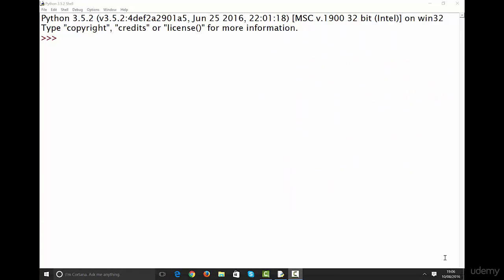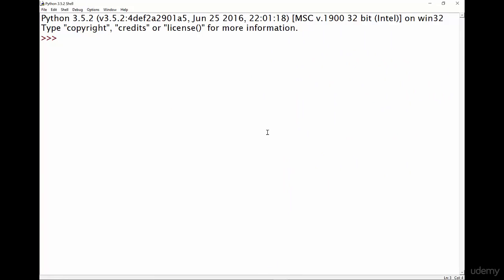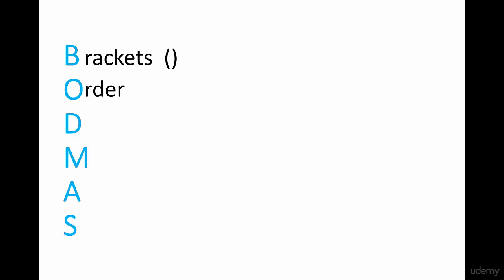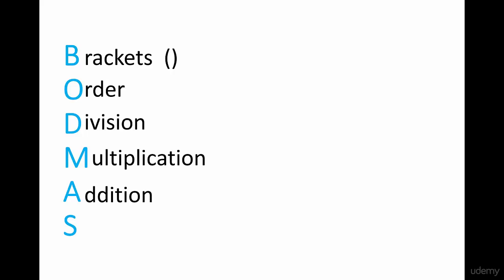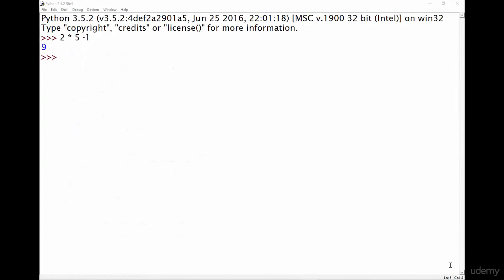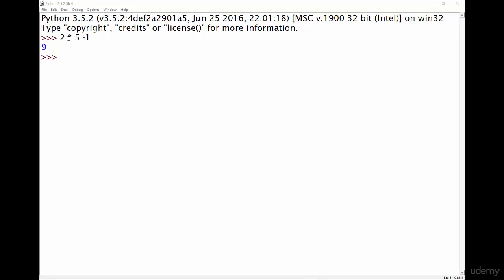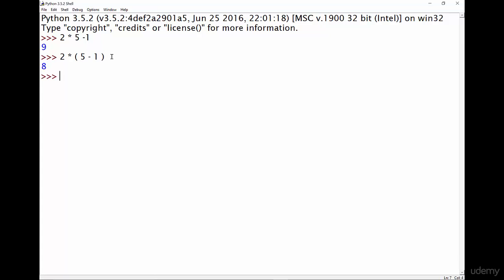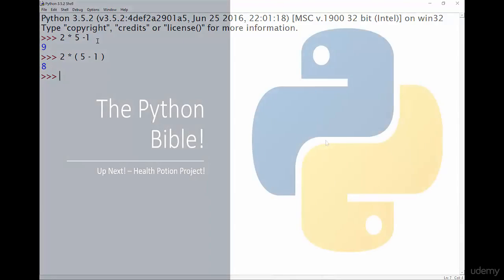Ordering Operations using Brackets! | The Python Bible™ | Part 11